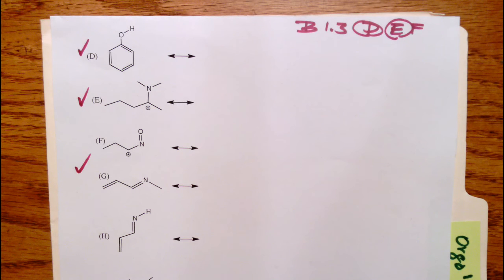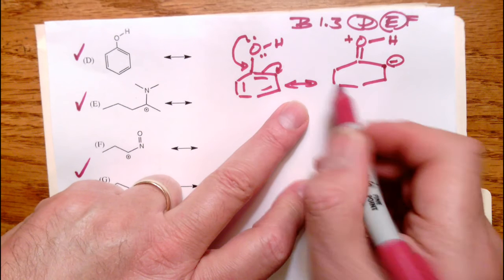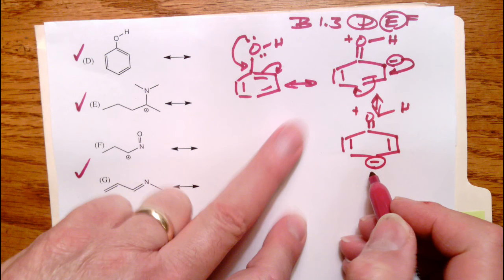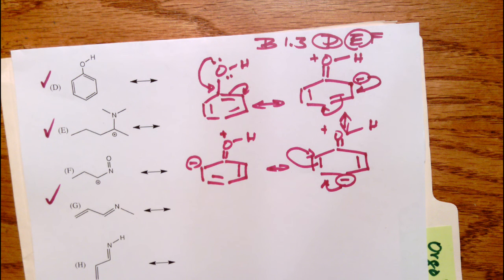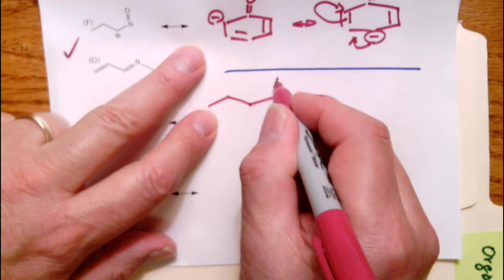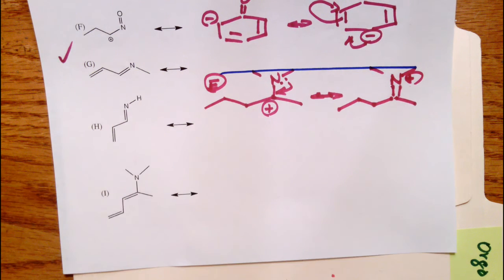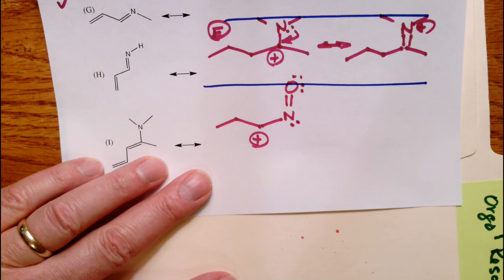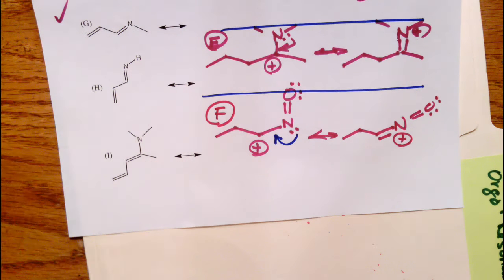B1 3 D E and F